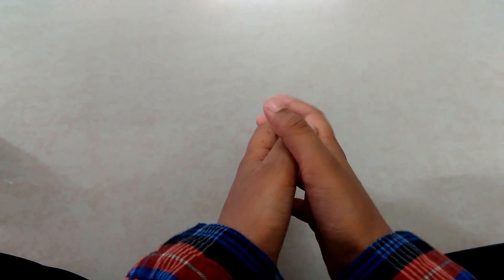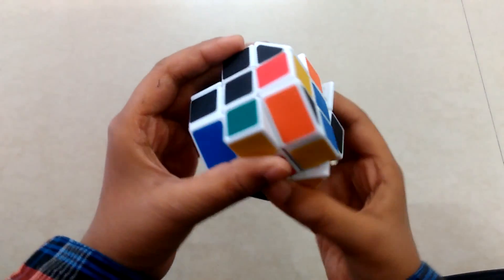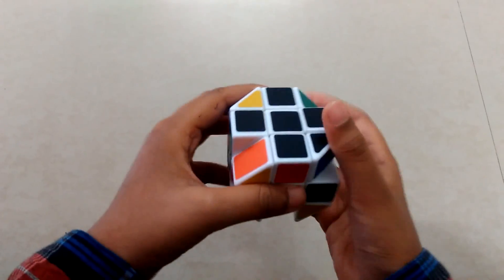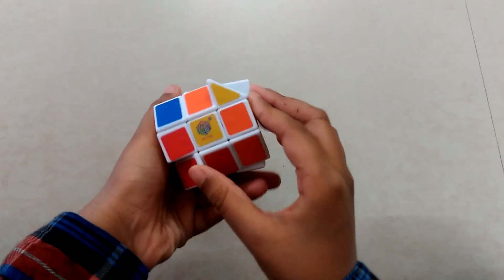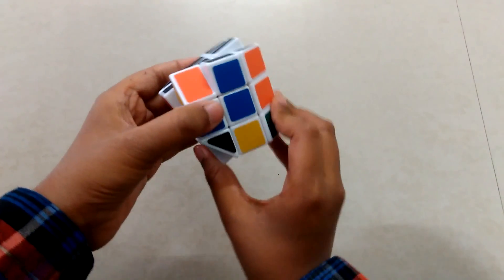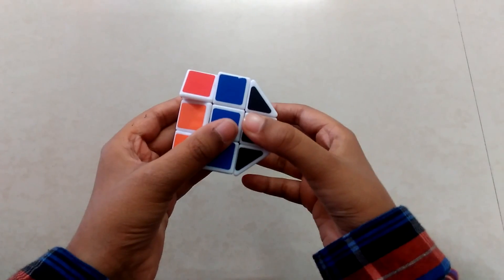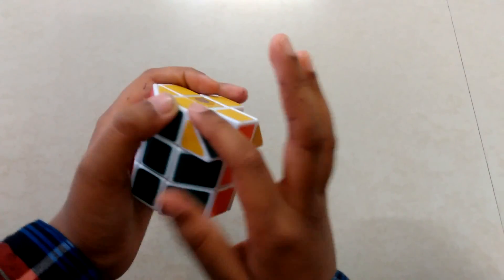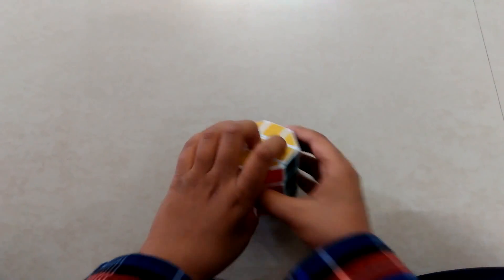How To Solve a Barrel/Cylinder cube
Hi Guys !! In this video i will show you step by step process for solving Barrel/Cylinder Cube.
very easy steps

algorithms :-
1.first layer= solve first layer (if solving black then take corner on left of edge)/(if solving yellow                                   then take corner on right.

2.second layer= (if moving corner to left then take B' , R' ,B, R , B' , F , B , f')if moving corner to right then do left instead of right and do f ' instead of f (reverse)

3. last layer= A.. turning edges- F , R ,U ,R' ,U' ,F'
                        B.. matching edges- R ,U ,R' ,U ,R ,U2 ,R'
                        C..matching corners-R ,U' ,L ,U ,R' ,U' L'
                        D..turning corners- R ,U2 ,R' ,U' ,R ,U' ,R' ,L ,U'2 ,L' ,U ,L ,U ,L'

TADA ! CUBE SOLVED